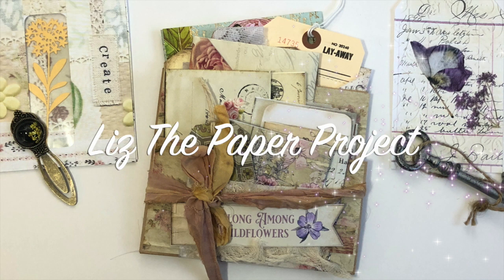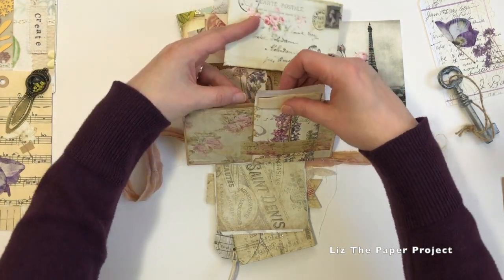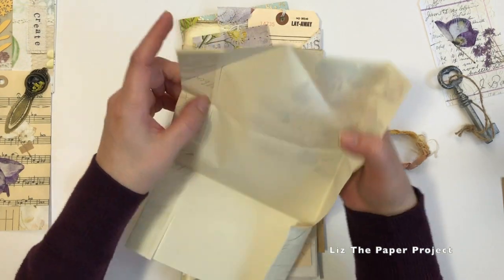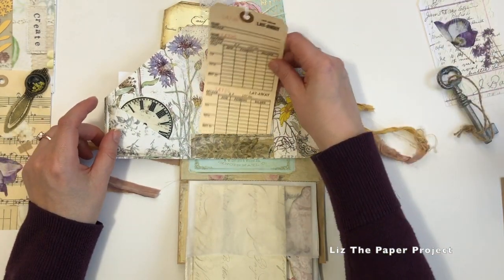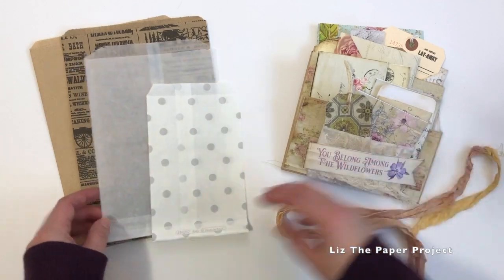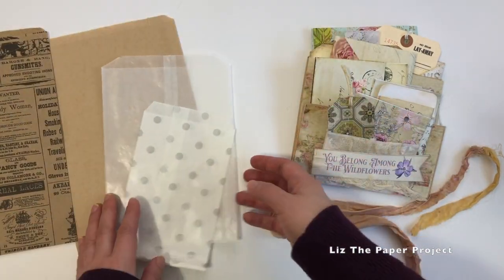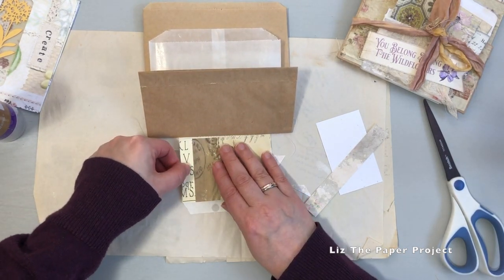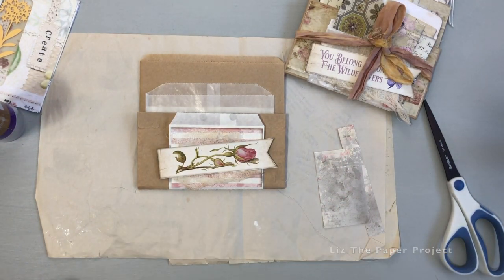EASY Loaded Paper Bags - New Design - Craft with Me - MPP Design Project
Today I am sharing a new style of loaded paper bag, and I will show you how to make it. This is also my design project for @My Porch Prints  using some of her gorgeous digitals. This project was inspired by two creative ladies @PaulaLemmon and by @GirlontheRidge. :-)

My Porch Prints Kits I used:
Roses and Letters Paper Stack
Among the wildflowers journal kit

Paper bags from J9scraps